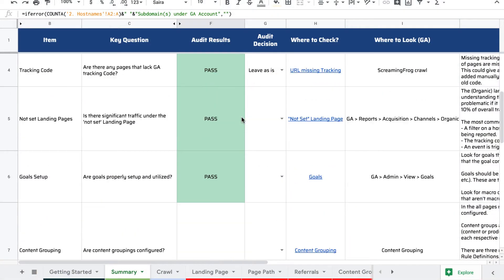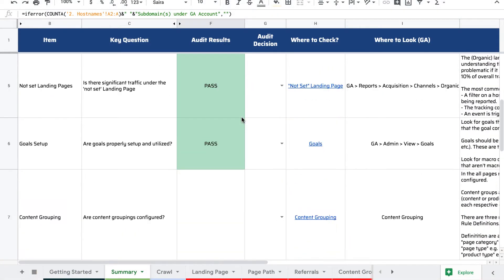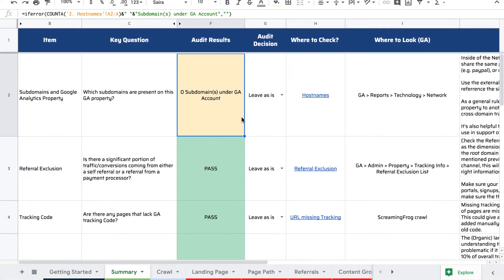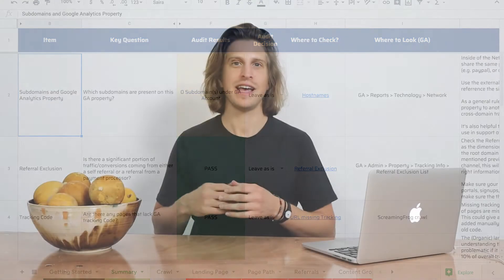An Automated Google Analytics Audit